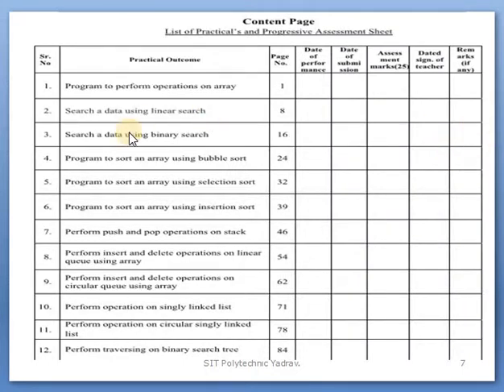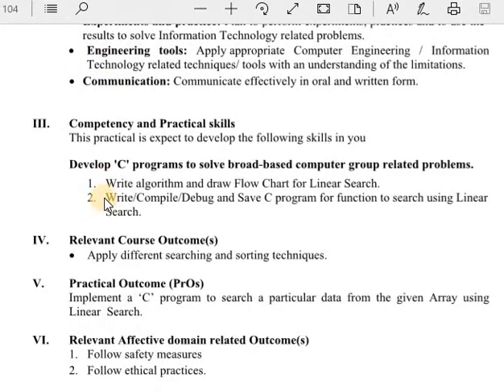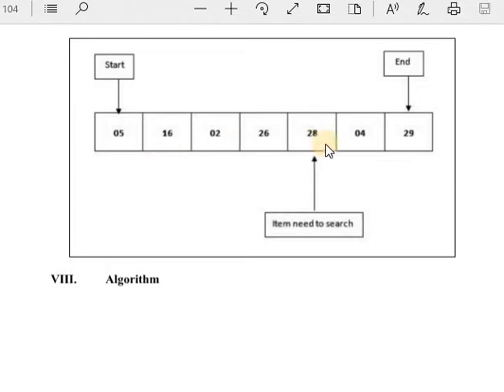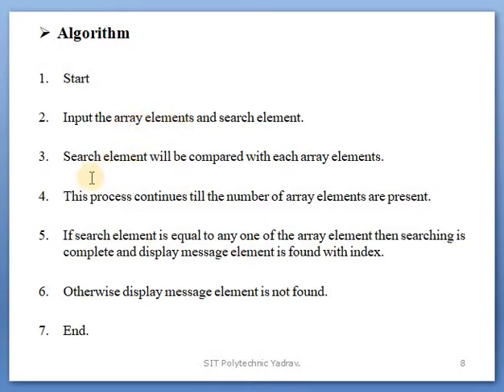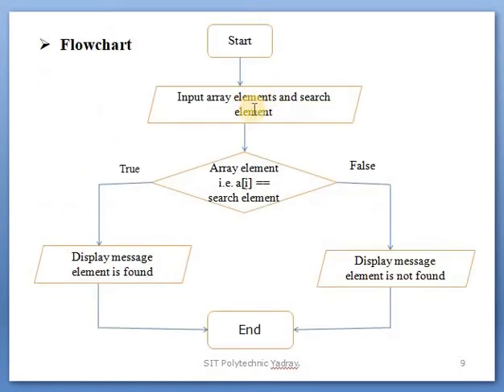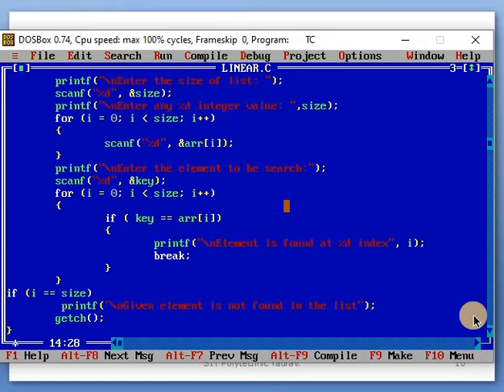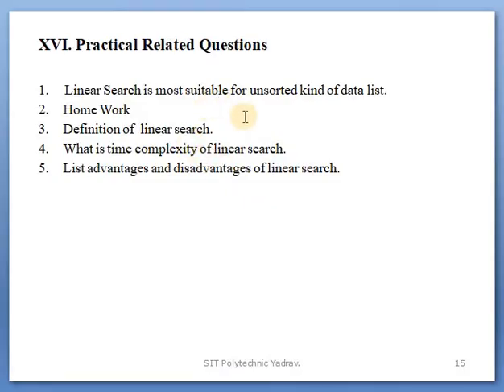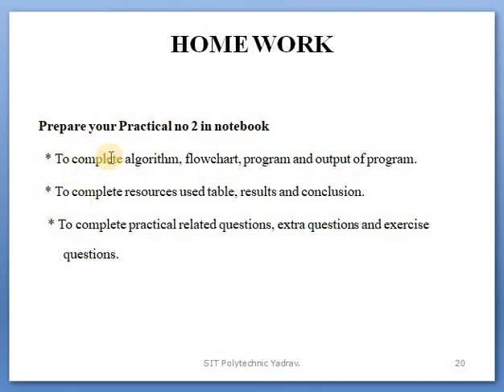Data Structure Using 'C' Practical no 2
Practical No 2: Search a Data Using Linear Search